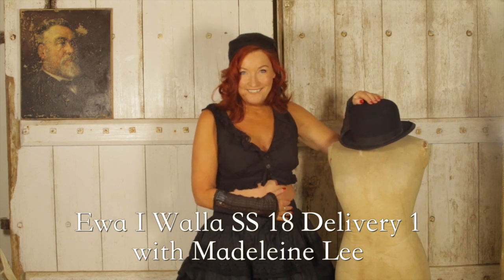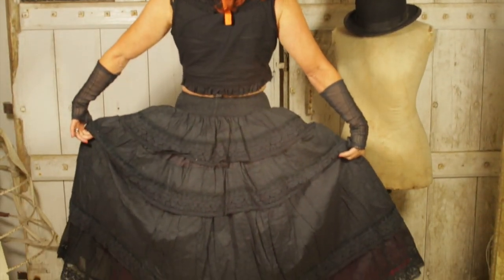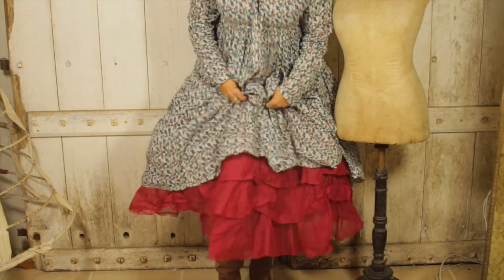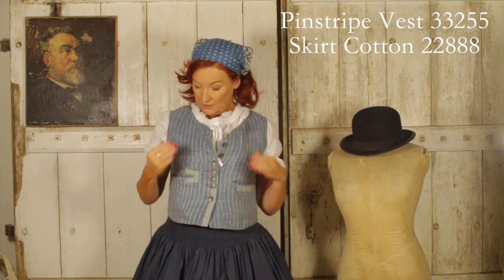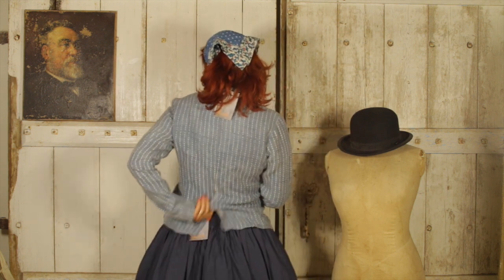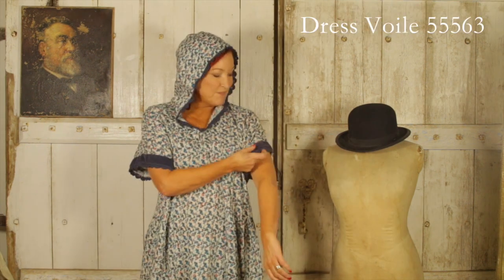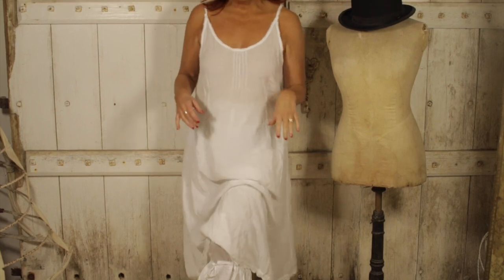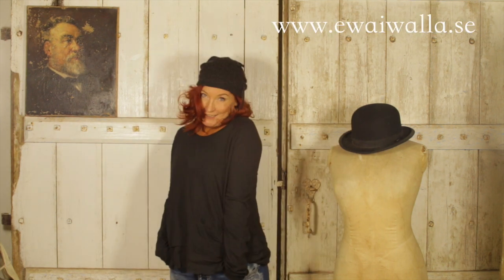Ewa Walla SS18 Delivery 1 preview with Madeleine Lee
Madeleine Lee previews the Ewa I Walla SS18 Delivery 1 - enjoy.
Stay at her beautiful Maison de Maitre this summer in france - book now